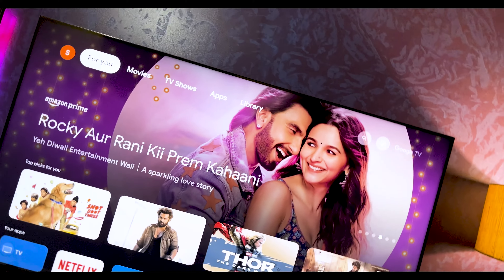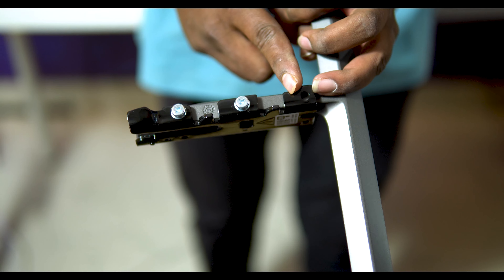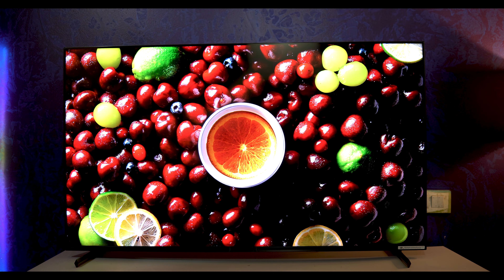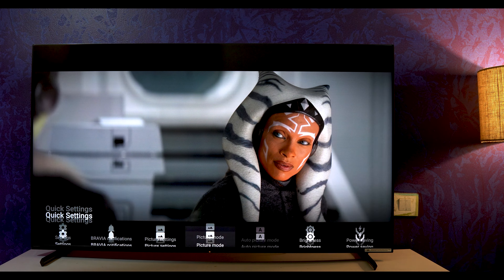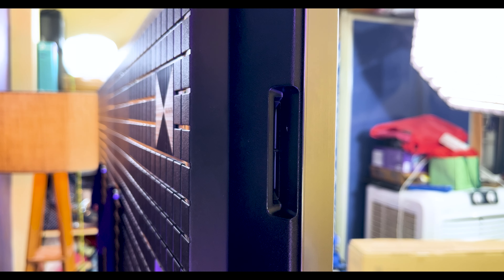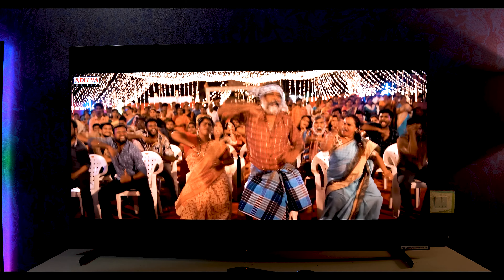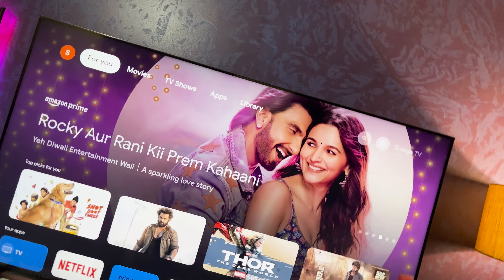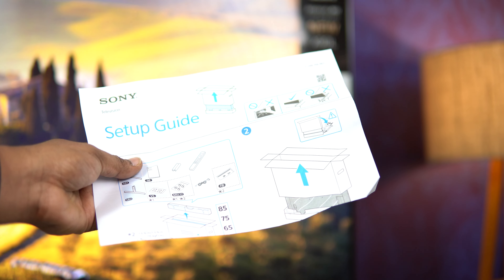Why Sony Bravia X90L is Worth Every Penny: Honest Review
sony bravia x90l review in english

Welcome to our unboxing video of the sensational Sony Bravia X90L! Get ready to immerse yourself in the ultimate 4K experience like never before. In this detailed unboxing, we reveal the features and marvels of this remarkable TV.

Unveiling the Sony Bravia X90L, this cutting-edge television is the epitome of high-quality visuals and mind-blowing performance. With its impressive 4K resolution and HDR technology, you'll witness unparalleled clarity, vibrant colors, and stunning, lifelike details that truly push the boundaries of visual excellence.

Our unboxing adventure takes you through the sleek design and elegant craftsmanship, highlighting the striking aesthetics that will enhance any living space. As we unbox each component, including the state-of-the-art remote control and easy-to-follow setup guide, you'll appreciate the user-friendly nature of the Sony Bravia X90L.

Join us as we explore the vast connectivity options, allowing you to connect your favorite devices seamlessly. Whether it's streaming services, gaming consoles, or Blu-ray players, this TV offers unparalleled compatibility to cater to your entertainment needs.

You won't miss a beat with the Sony Bravia X90L, as it features an array of advanced audio technologies that deliver an immersive sound experience. Brace yourself for audio clarity like no other, with rich and powerful sound filling every corner of your room, placing you right at the heart of the action.

Discover the intuitive interface and smart capabilities of this smart TV, as it opens up a world of possibilities with apps, voice control, and endless entertainment options. The Sony Bravia X90L ensures you'll never be short of captivating content to enjoy.

In conclusion, the Sony Bravia X90L redefines home entertainment and sets the bar high for an unbeatable 4K viewing experience. Prepare to be amazed by its stunning visuals, remarkable sound quality, and intuitive features that make it an absolute game-changer.

Continue watching as we explore more functions and delve into the incredible picture quality in our upcoming review videos.

 sony x90l, sony x90l tv, x90l review, sony x90l 2023 review